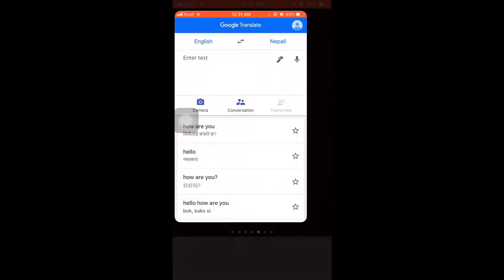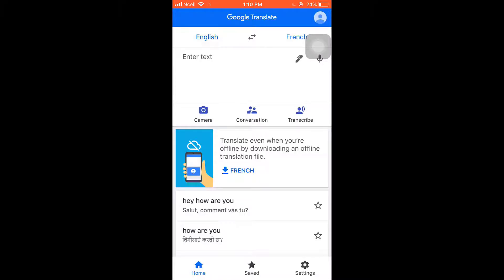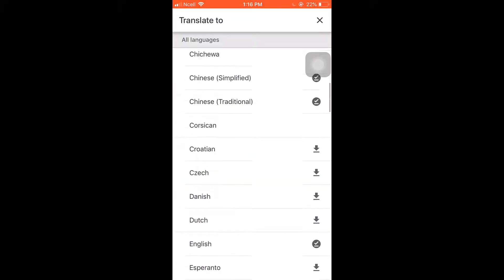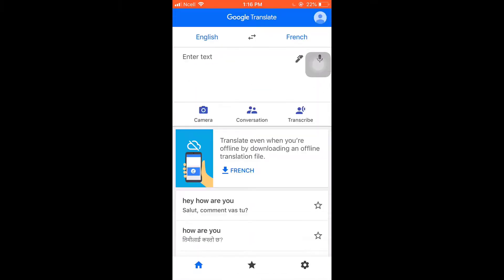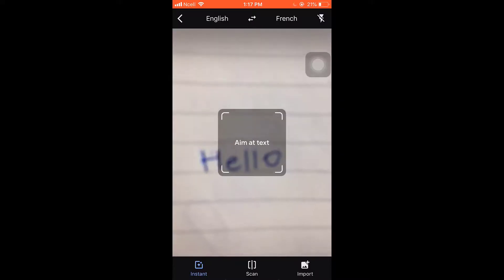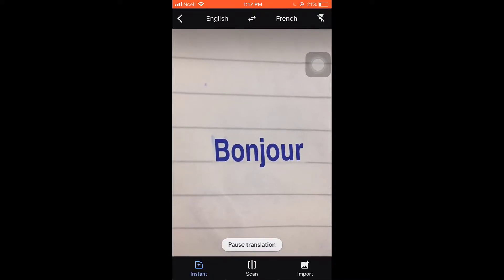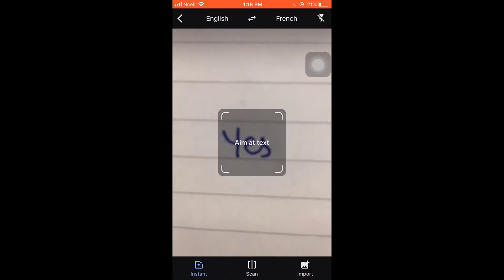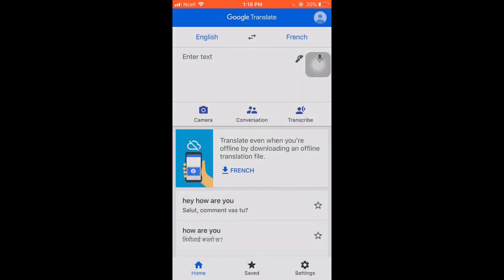How To Use Instant Camera Translation In Google Translate | Translation Using Phone Camera | 2021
Want to know how to Camera in google translate but don't know how to do?
This quick video will guide you to use instant camera translation in Google Translate:
Firstly open google translate app on your device
ii) On the left hand side select the language you want to translate from and in the right right hand side choose the language you want to translate
iii) Now you can see the option of camera in the left hand side, Tap on it
iv) Then you will have to aim at text you you want to translate
v) After that you can see the translated version of your text, then Tap On Continue Translation to continue.

So, in this few simple steps you'll be able to use Instant Camera Translation  in Google Translate